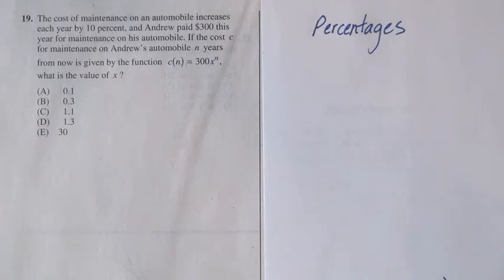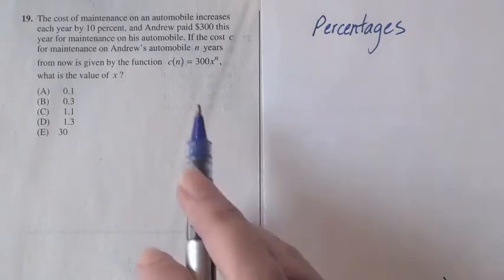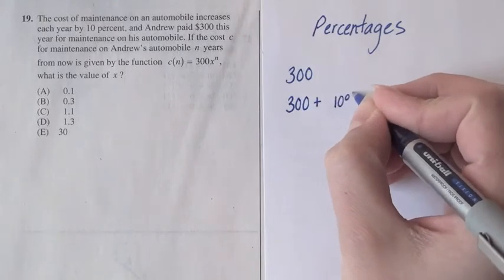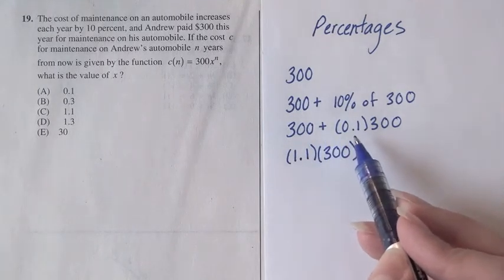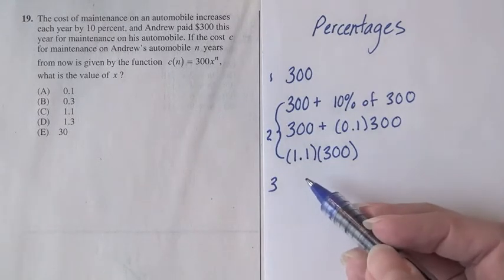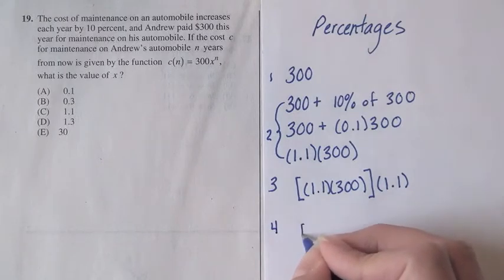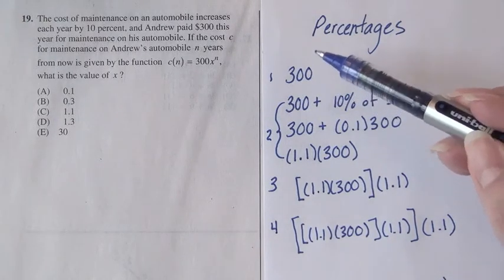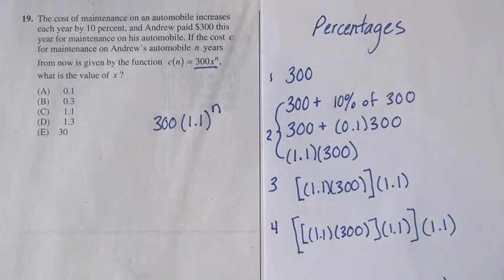Page 908, Problem 19: Official SAT Study Guide Math Problems: SAT Math Tips, Tricks, and Strategies